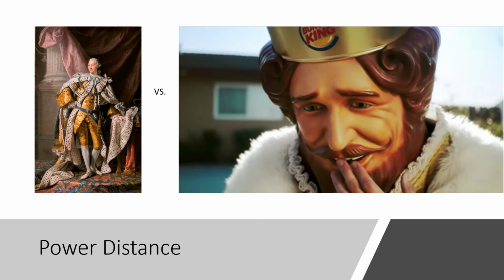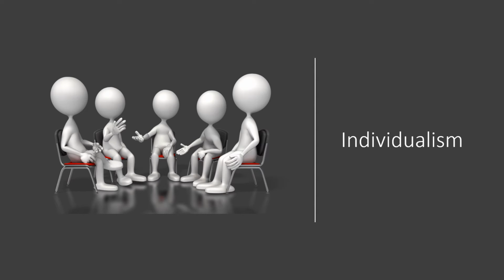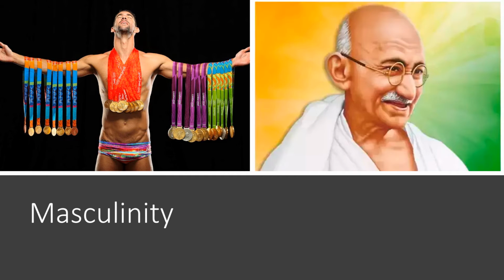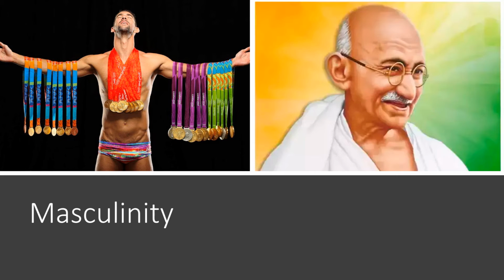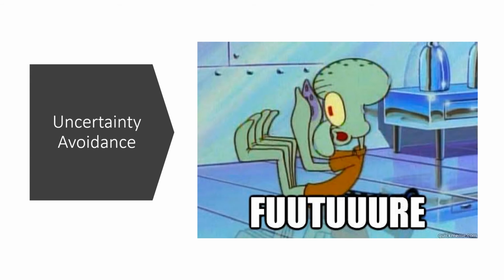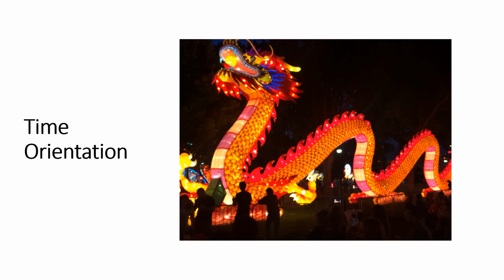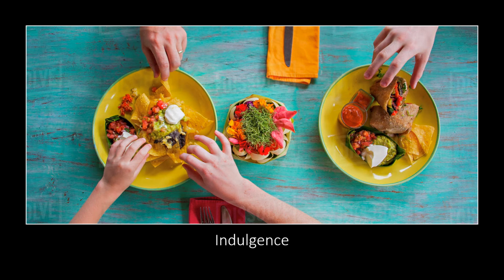Hofstedes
Most of the information provided by Hofstede Insights! I was feeling under the weather when I filmed this, so sorry It isn't my best. I will cite in comments on my Mac soon.